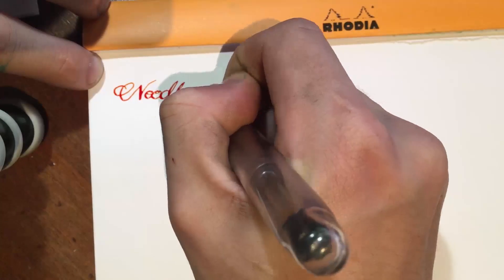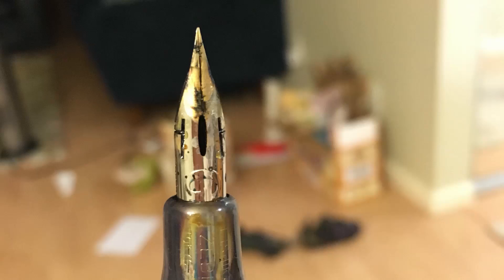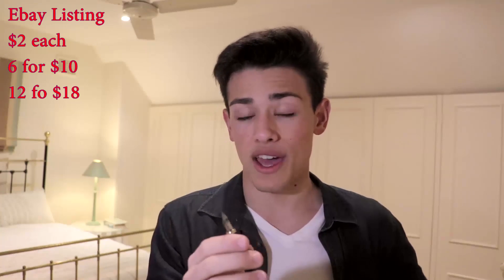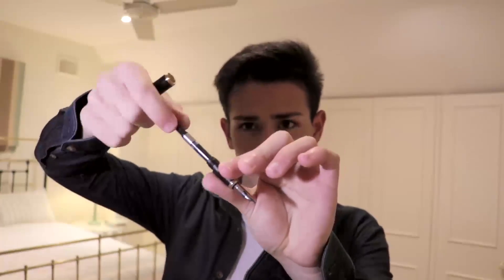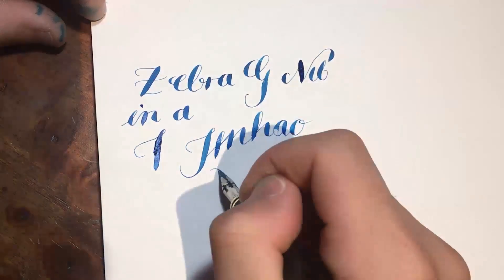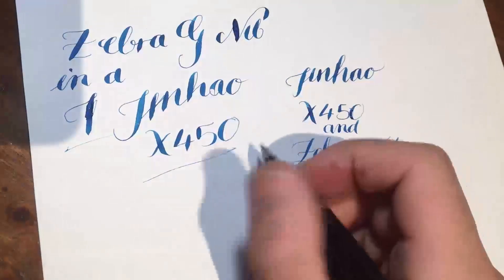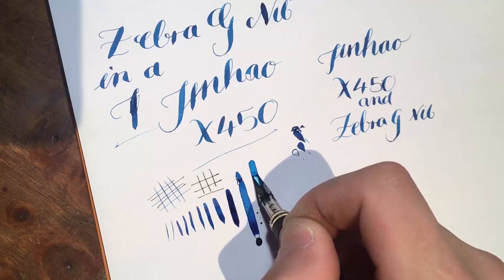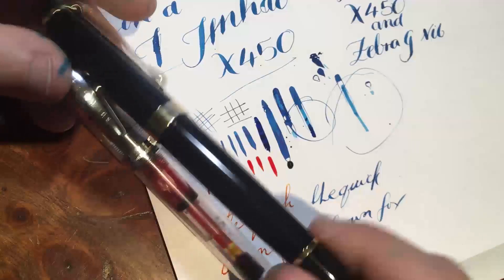Zebra G Flex Nib (vs Noodler's Ahab)